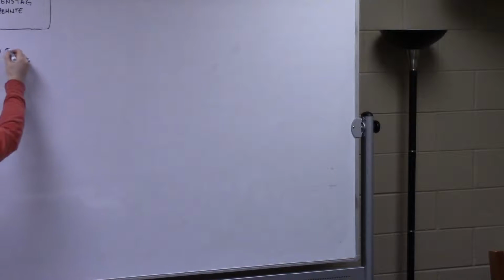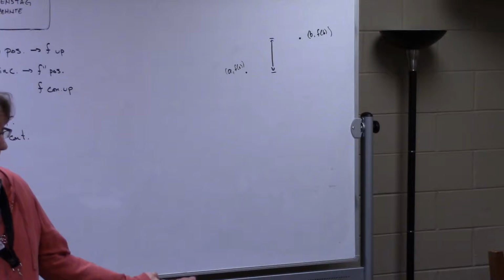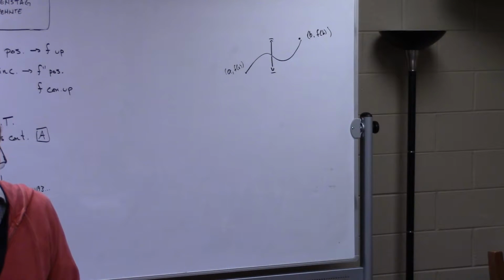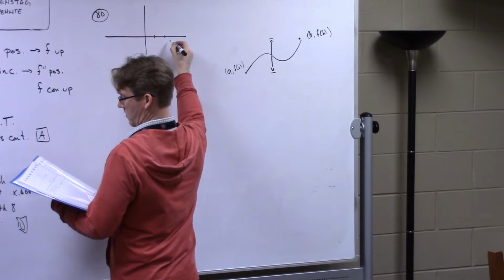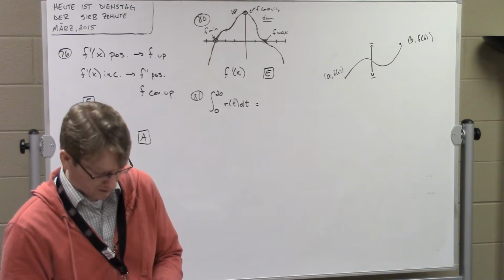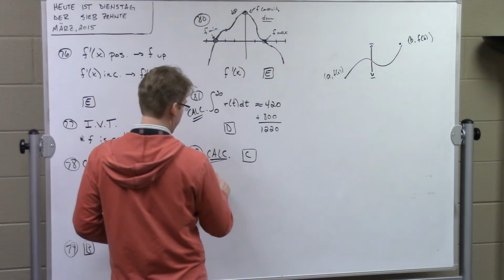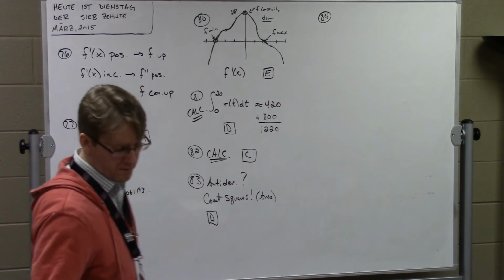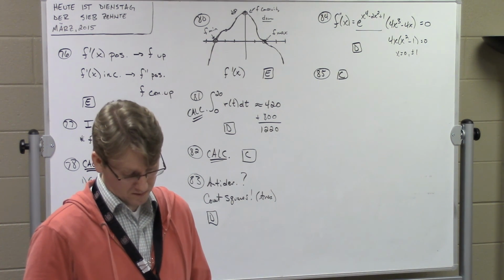Mar 17 Clip 1